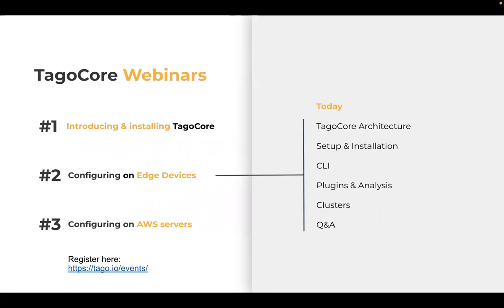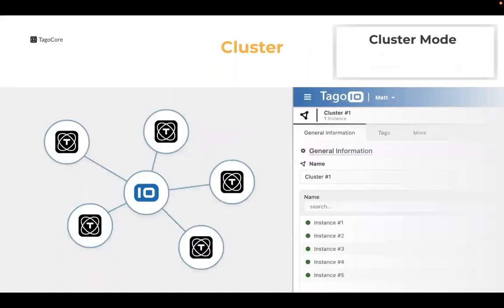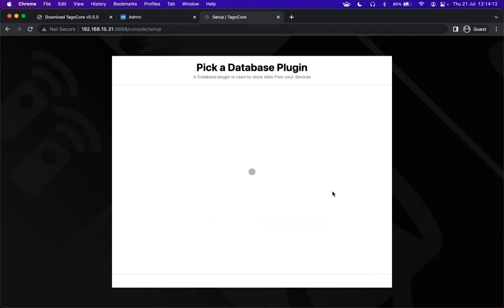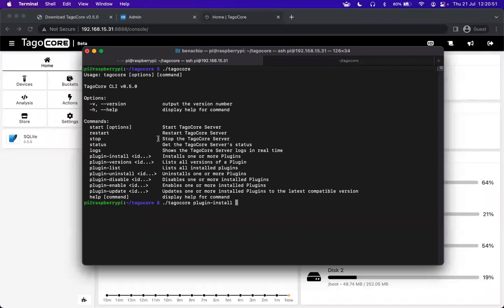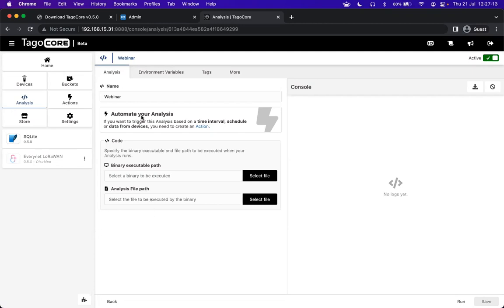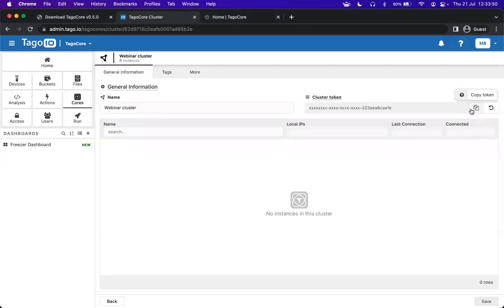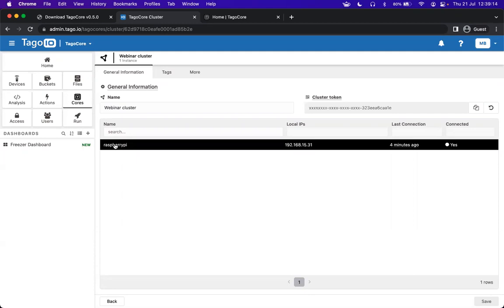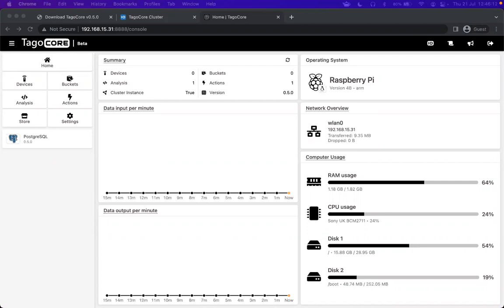TagoCore IoT Platform Webinar [ 2 of 3 ] - Installing and Configuring TagoCore on edge devices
Learn how to use the new, free, & open-source IoT platform on edge computers.

In this session, we introduce steps and examples of IoT applications running on TagoCore using edge computers such as RaspberryPI and RockPi.

Part 2 of the 3 part TagoCore Webinar Series